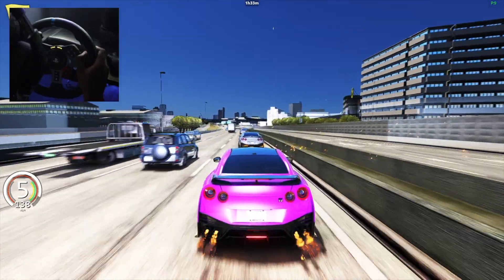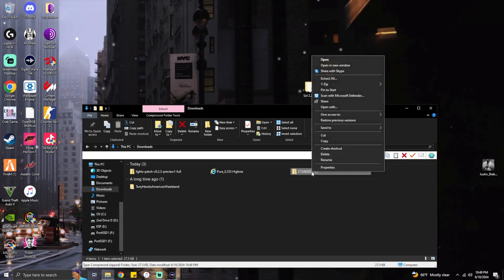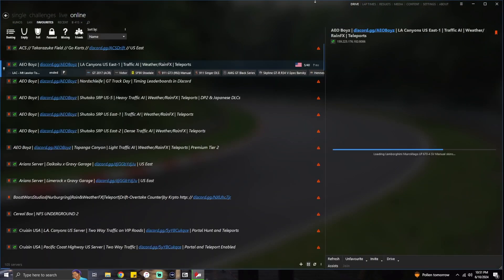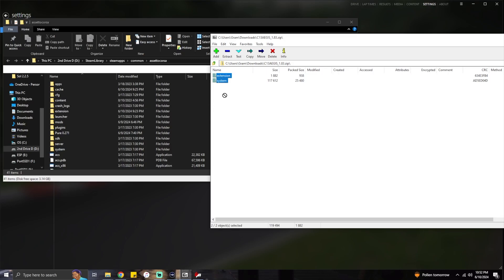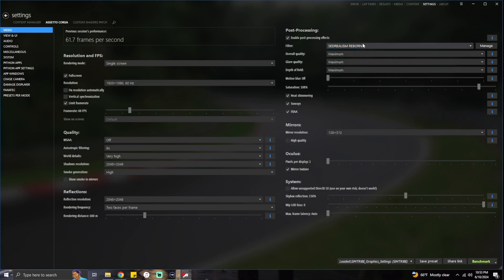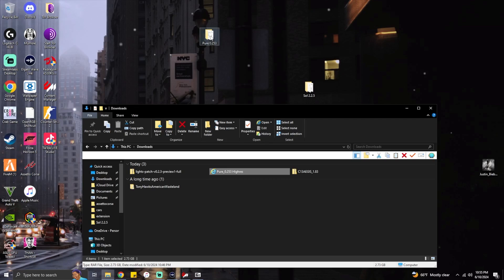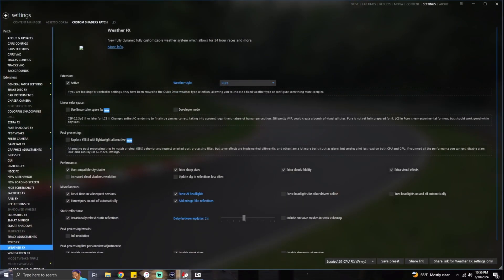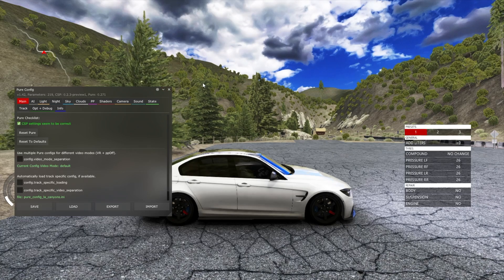How To Install Graphic Filters (PP Filters) + PURE 2.0 | Assetto Corsa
Twitch.TV/Grammyyb